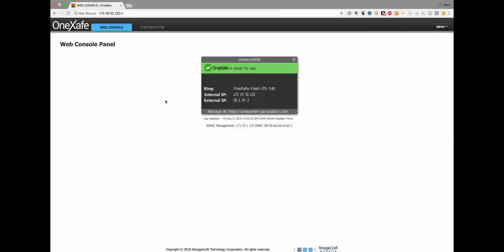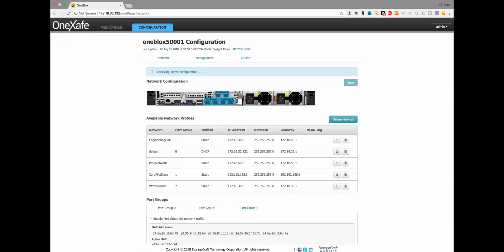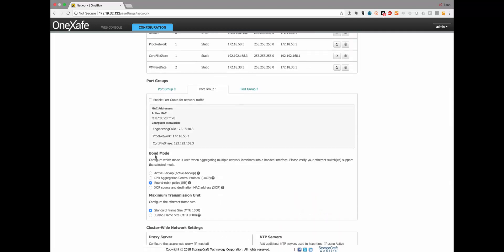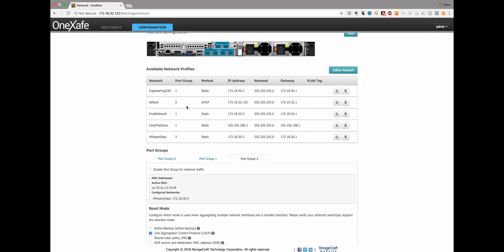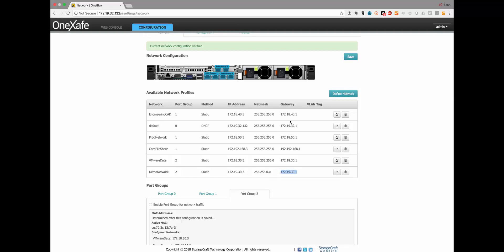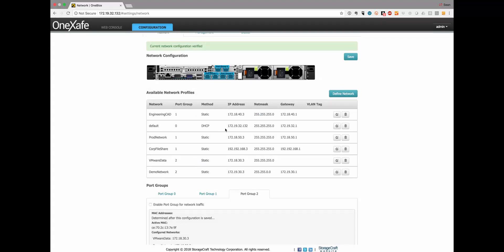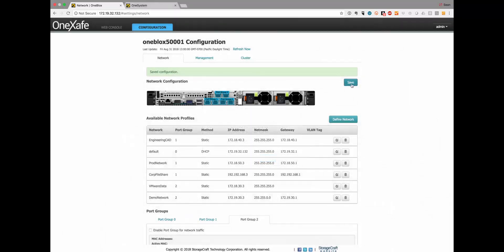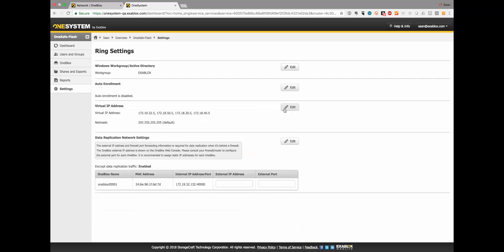Configure Port Groups and VLAN Tagging with OneXafe 3.1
This video demonstrates the process to configure Port Groups and VLAN Tagging for OneXafe running 3.1 Software.